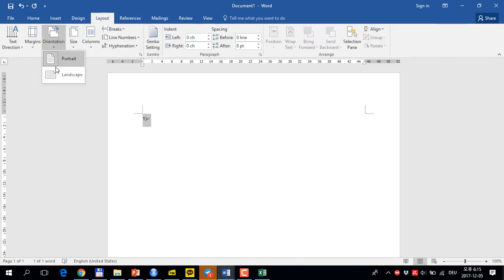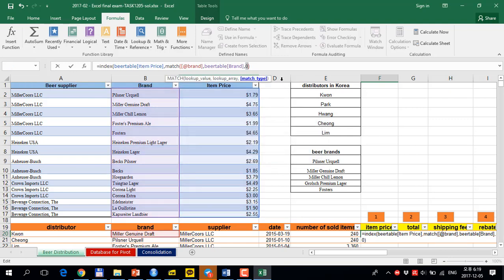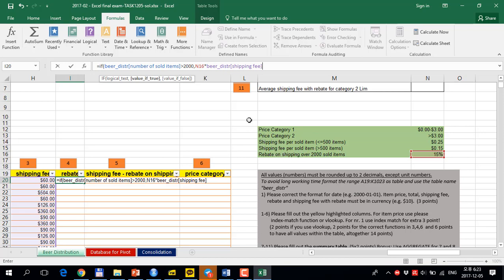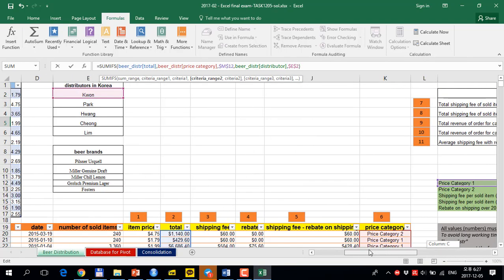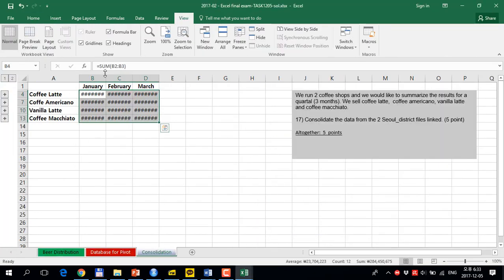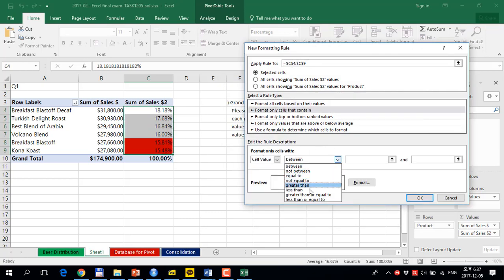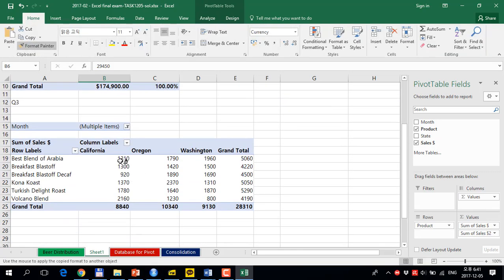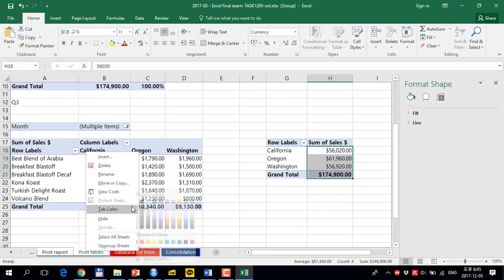2017 02 final excel solution